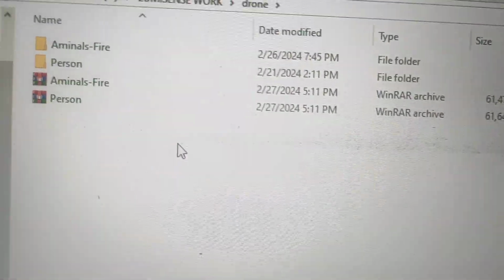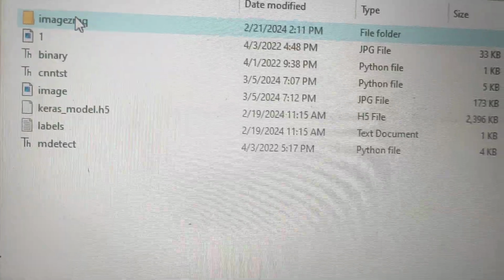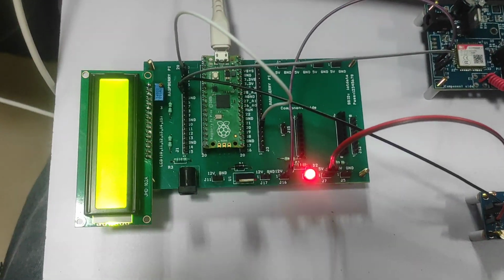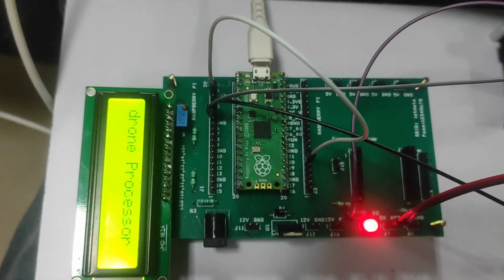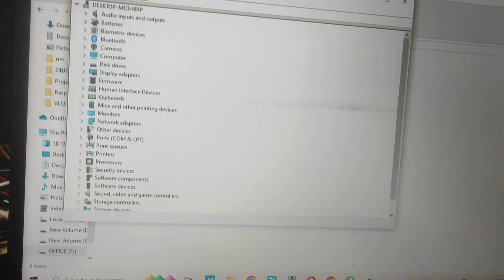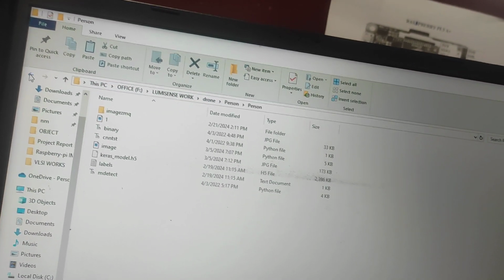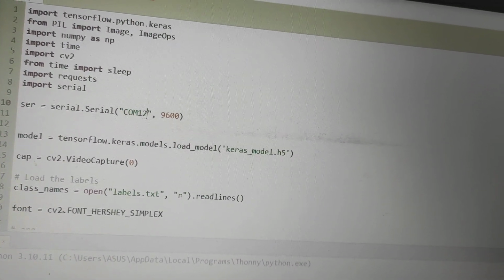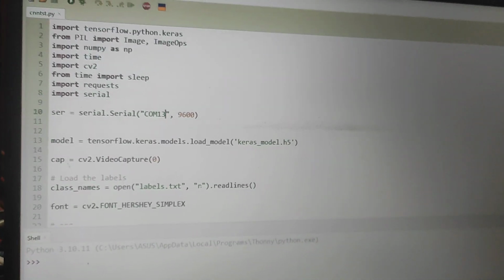Mini Drone - Python Image Processing - Step 2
1. Files
2. Commands
3. Connection